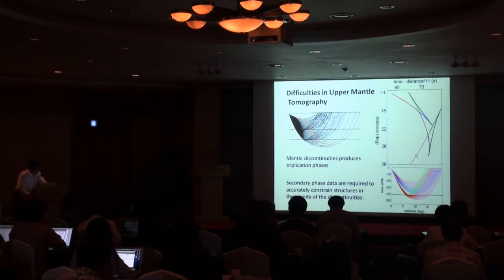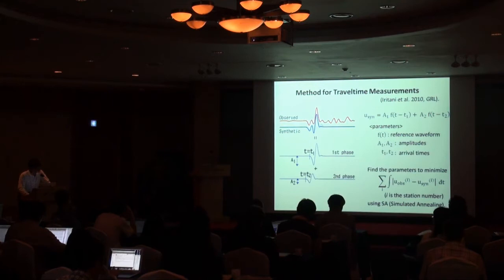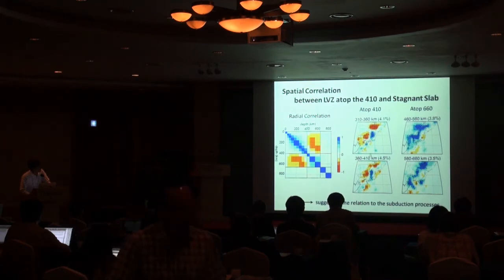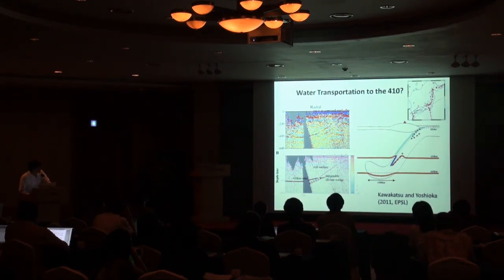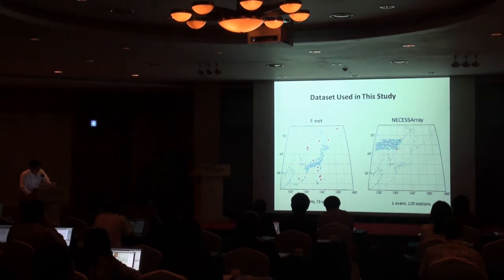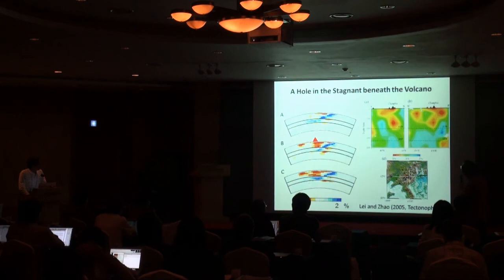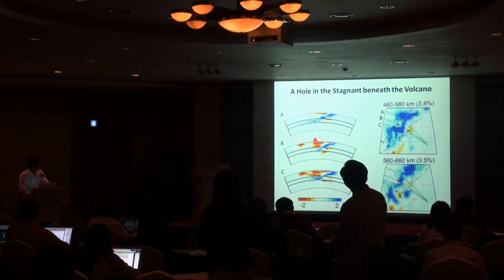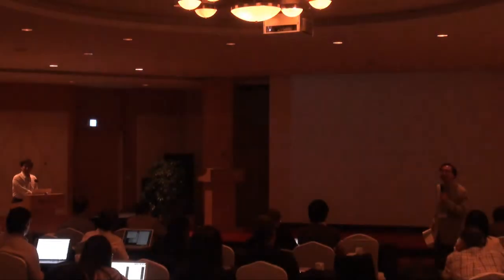Nozomu Takeuchi - Geophysics of Slab Dynamics: Session 4.6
Geophysics of Slab Dynamics

Session 4: Seismic Imaging of Subducting Slabs and Induced Mantle Flow

Nozomu Takeuchi
Tomography with Array Analysis of Triplicated P-arrivals